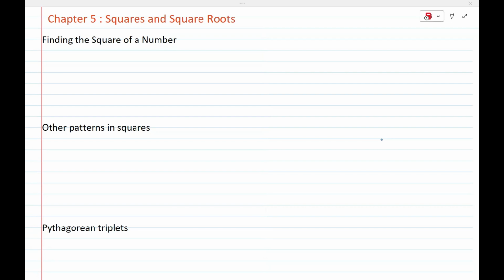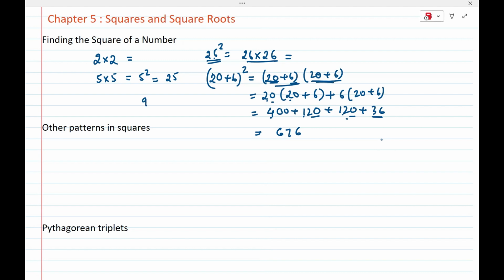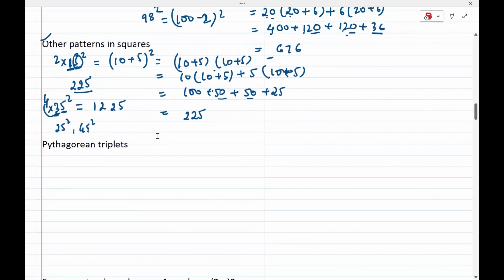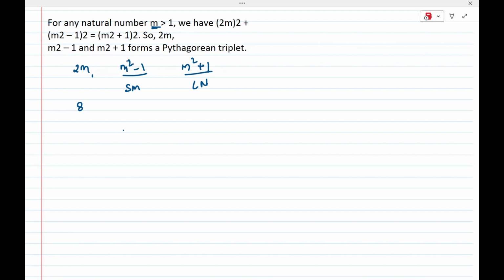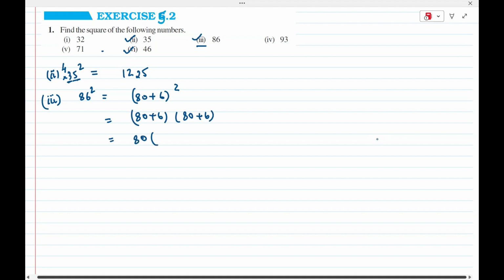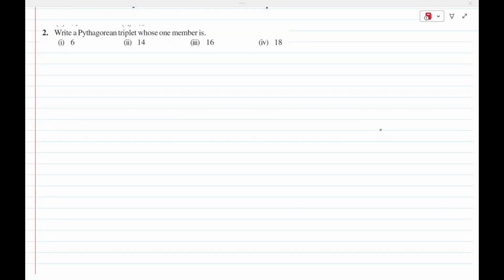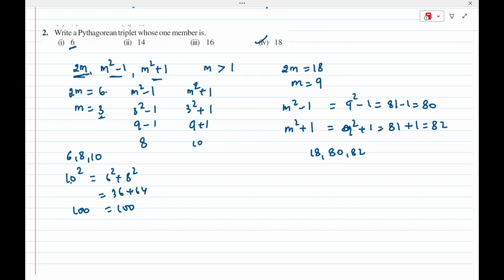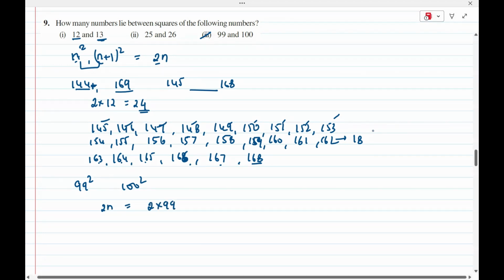Chap 5 Squares and Square Root Part 3 : Excercise 5.2 Q1 to Q2,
Chapter 5 Square and square roots Excercise will full concepts Revision